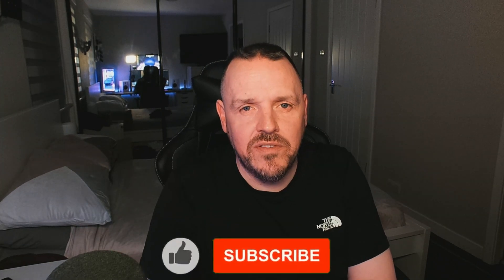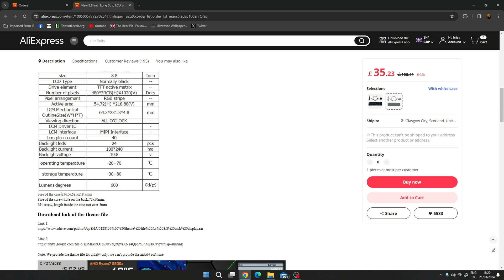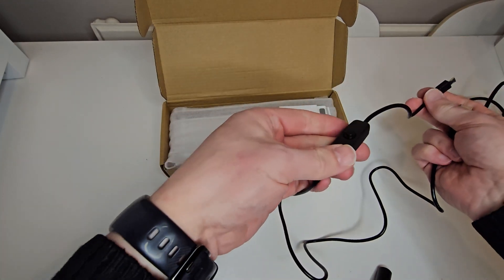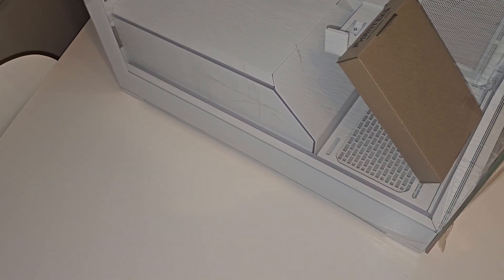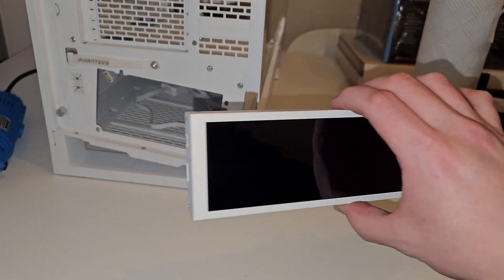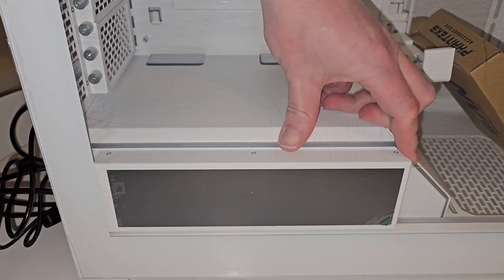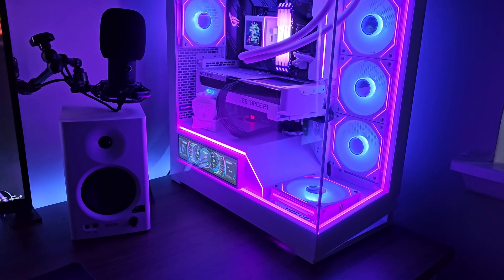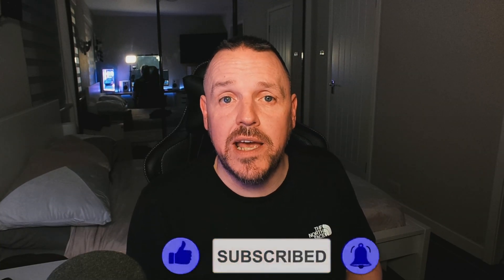Phanteks NV5 - How to install a Sensor Panel or System Monitor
🌟Lets explore how to add a superb looking sensor panel to the Phanteks NV5, In today's video, we're unboxing the screen, installing, and giving you tips on how to make your gaming rig stand out amongst others. Whether you're a hardcore gamer or a tech enthusiast, you won't want to miss this!

Your support helps us bring more content like this to you!

Where you can buy the screen...

Aida 64 forum page for templates that can be downloaded and imported in to Aida 64...

CASE: Phanteks NV5
CASE FANS: 6 x Lian LI SL-120 Infinity fans
CPU COOLER: Lian Li Galahad 2 LCD 360mm AIO
MOBO: ROG Strix B550-E Gaming
CPU: Ryzen 9 5900X
RAM: Corsair Vengeance RGB Black PRO 32GB 3200MHz
SSD: Seagate Firecuda 530 2tb NVME Gen4
SSD: WD Blue SN550 1TB NVME M.2 2280 PCIe Gen3
STOREAGE: SanDisk SSD PLUS 1 TB Sata III x 2
GPU: Gigabyte GeForce RTX 4070 Ti super Aero
PSU: Corsair RM1000x
SYSYEM MONITOR DISPLAY: 5" Elcrow 800 x 480 Touchscreen panel

MONITOR ARM: Duronic Dual Screen Monitor Stand DM35V2X1
MOUSE MAT: MM350 PRO Premium
RGB: Corsair LS100
HEADSET: Steelseries Arctis 7​
SPEAKERS: Creative Pebble V2
MIC:  Fifine T669
MAIN DISPLAY: Iiyama g-master gb3466wqsu-b1
SECOND DISPLAY: Acer Nitro XF252QX 240Hz 1ms
CHAIR: X-Rocker Strike
MOUSE: Corsair Dark Core RGB Pro SE
KEYBOARD: Corsair K70 RBG Mk.2 Low Profile Rapdifire
CHARGING DOCK: Hoidokly Dual Wireless Charger
VR: Oculus Quest
CONTROLLER: Xbox Elite 2
CAMERA: Elgato Facecam
CAMERA MOUNT: Tarion Desk Mount